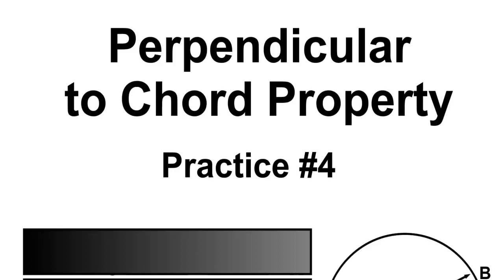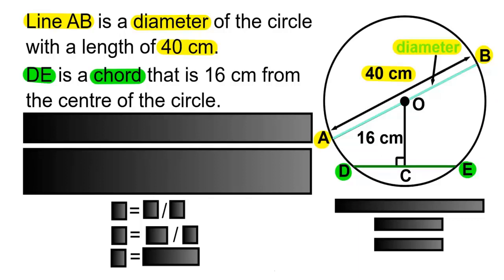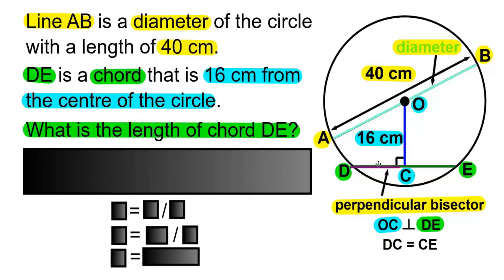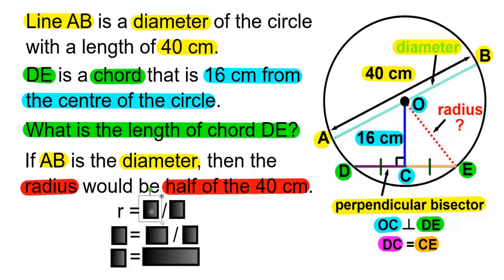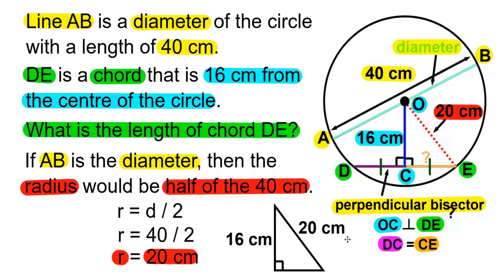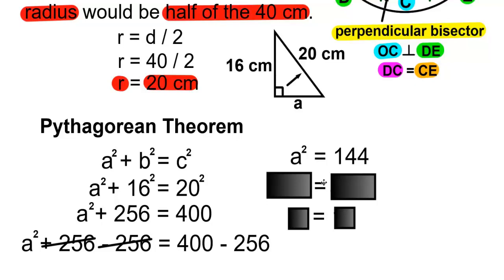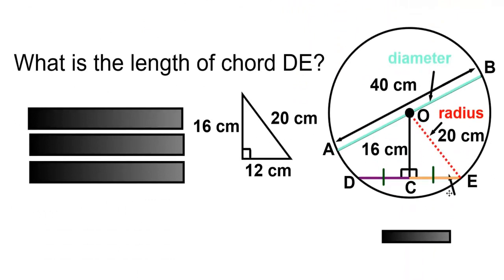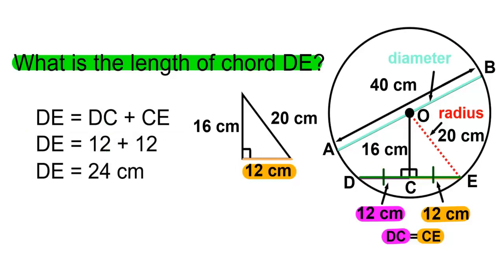Circle Geometry 29 - Perpendicular to Chord Property - Practice #4